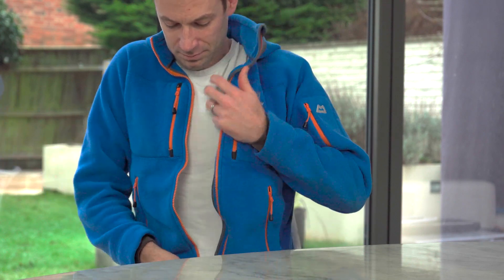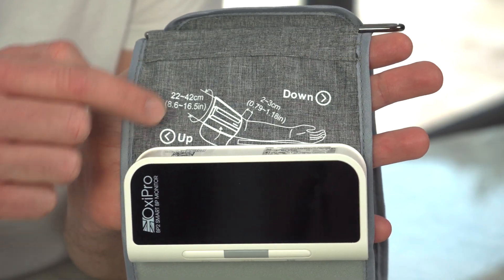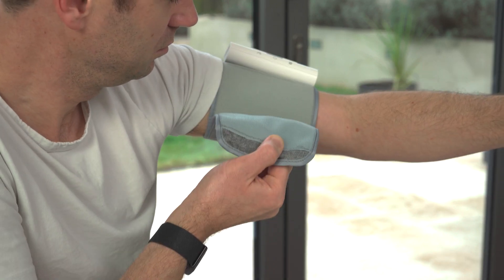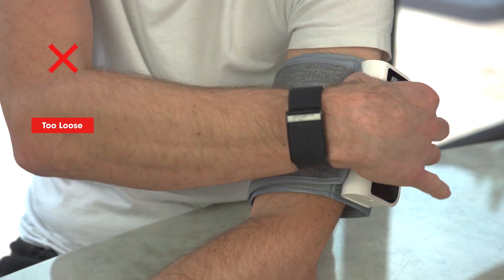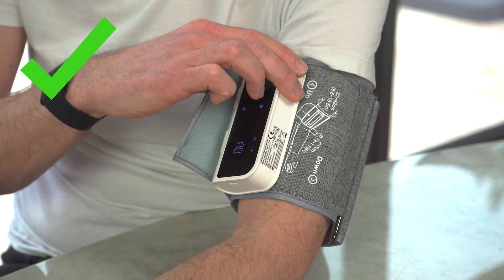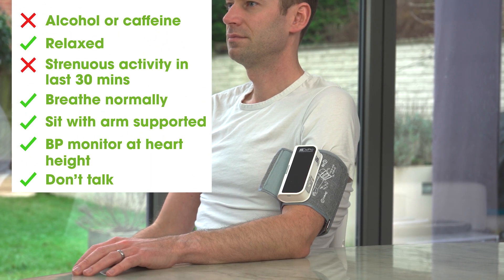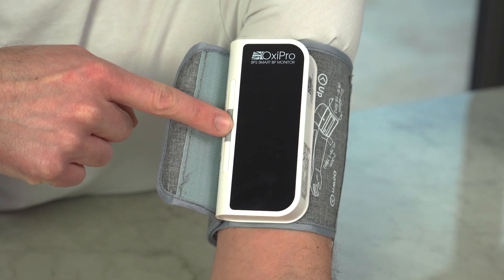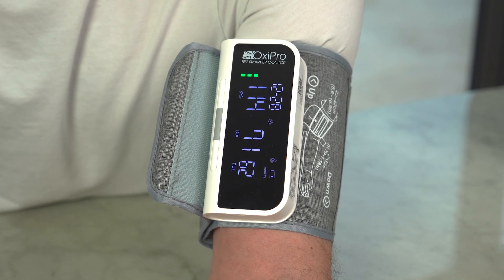How to correctly take a blood pressure measurement on an OxiPro BP2 blood pressure monitor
How to correctly take a blood pressure measurement on an OxiPro BP2 automatic blood pressure monitor, including correct cuff tightness and other tips for consistant and reliable results